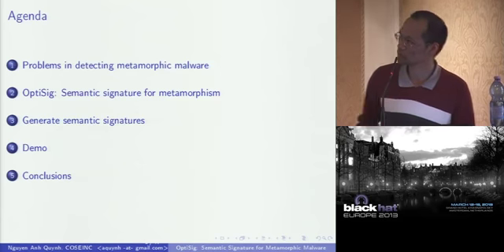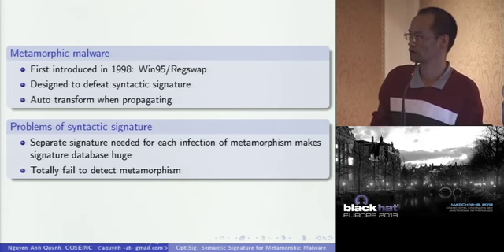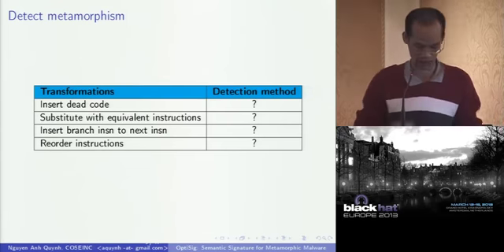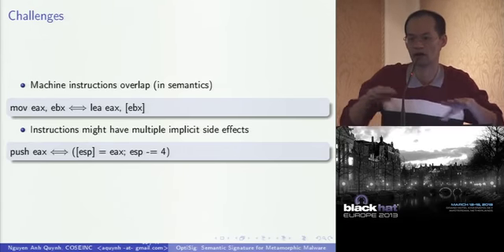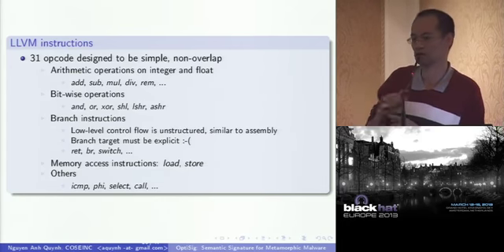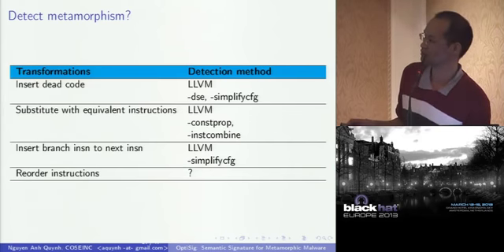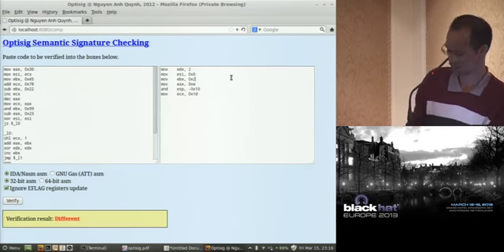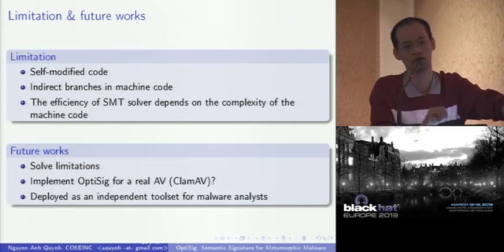Black Hat EU 2013 - OptiSig: Semantic Signature for Metamorphic Malware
By: Nguyen Anh Quynh

String pattern matching is the most widely used method for anti-virus software to detect malware. However, this technique proves to be ineffective against metamorphism, which use a lot of transformation technique to evade pattern-based signature.

This research attempts to solve the essential part of the problem by introducing semantic signature for metamorphic malware. Unlike traditional signature, semantic signature is able to detect metamorphic code even if they have gone through multiple transformations. Our talk starts with the overview of popular mutation techniques used by metamorphism, then defines the semantic signature, and explains how to create and match them against the suspected code. Some cool demos will help the audience to understand the challenges, advantages and drawback of this solution.

We have implemented a toolset named OptiSig to realize our idea. OptiSig is able to produce the semantic signature for the metamorphic code, evaluate a sequence of machine code against the generated signature, then gives out the verdict of the equivalence (or not) of the code against the signature. OptiSig supports both 32-bit and 64-bit Intel platforms.